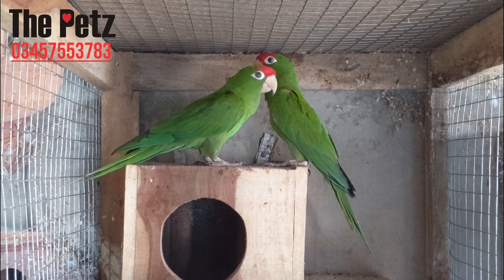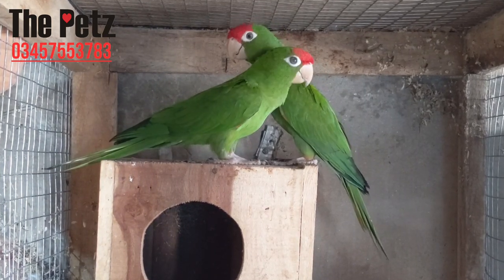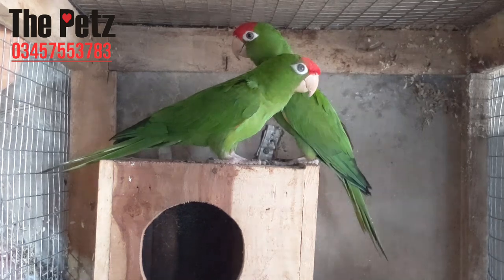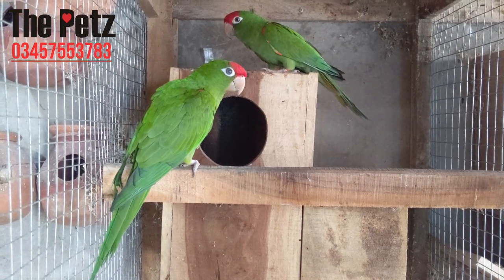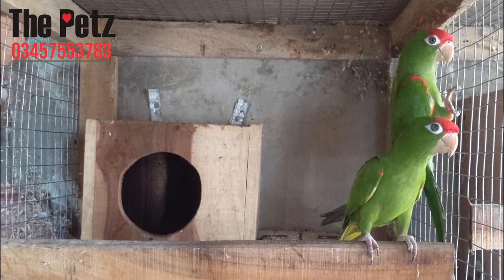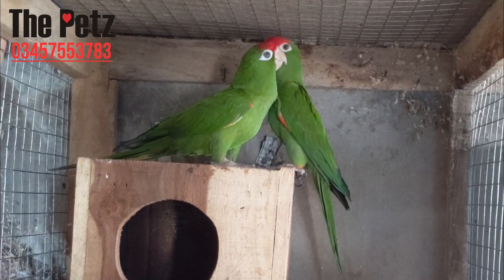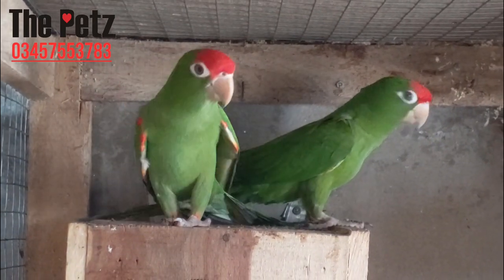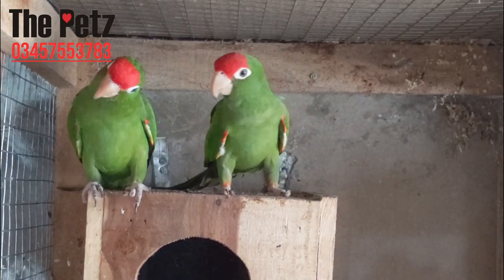Meet the Very Beautiful Red Fronted Conure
The Red-fronted Conure is native to Colombia, Ecuador, Peru, and Venezuela.
These birds are 14 to 15 inches in length. Their plumage is predominantly green, with breast feathers being colored lighter green than the body feathers.
Red-fronted Conures are easily trained and make good companions for those who will make an effort to make sure that their environment is stimulating and that they get the attention they so crave. They need larger cages to accommodate the different toys to keep them entertained when their human companions are not available to play with them. This conure learns to talk quite well.